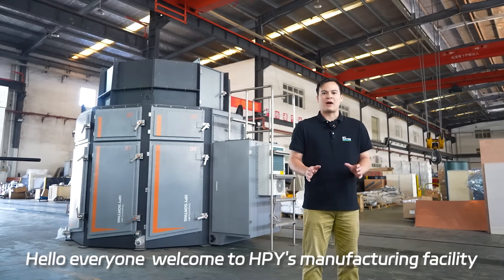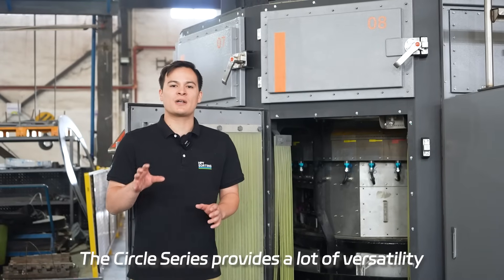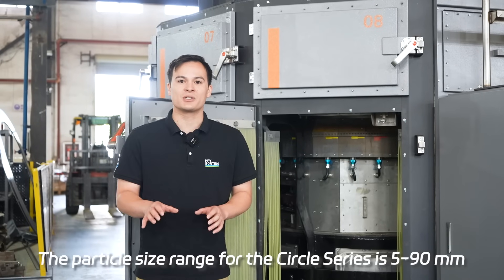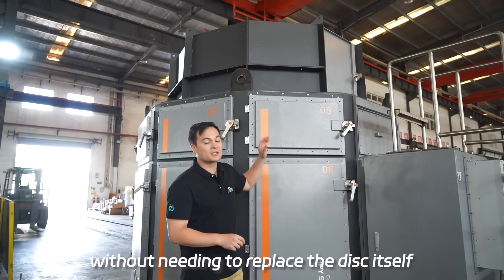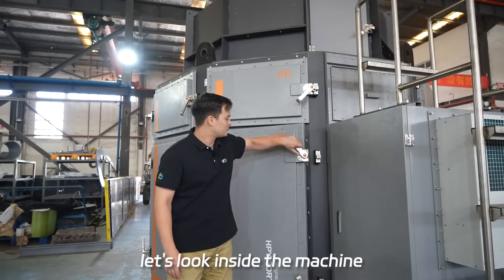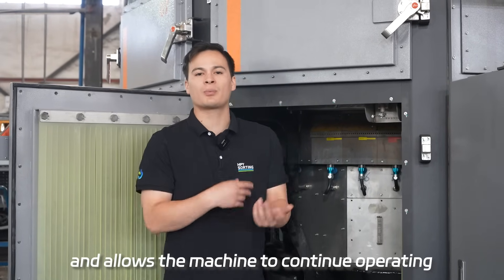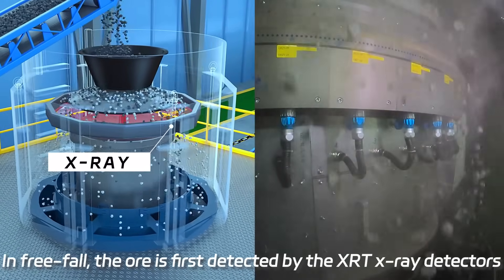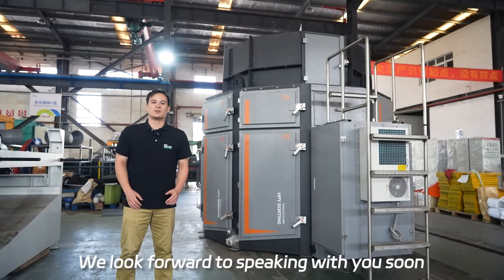Achieve the Largest Mineral Processing Capacity: The World’s First Ring-Shaped Ore Sorter Upgrades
Step inside HPY's manufacturing facility to discover the latest upgrades to our Circle Series, designed for efficient sensor-based oresorting. With a unique ring-shaped design, the Circle Series maximizes processing capacity without the need for larger belts, replacing 2-3 traditional belt sorters.

Explore its versatility in handling particle sizes, modular air jet design for easy replacement, and the simplified operation principle. Join us on this journey through innovation and sustainability in mineralprocessing.